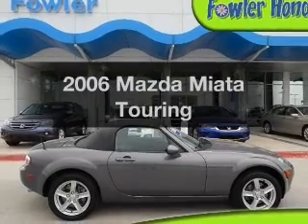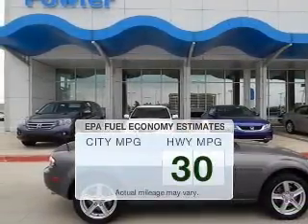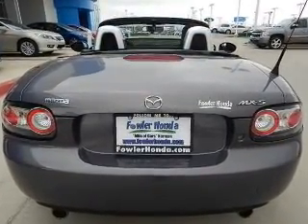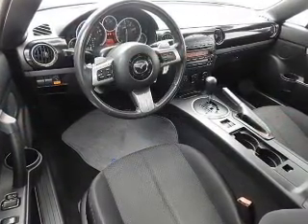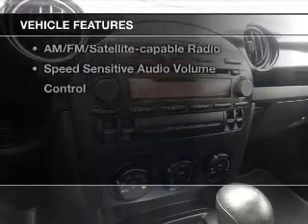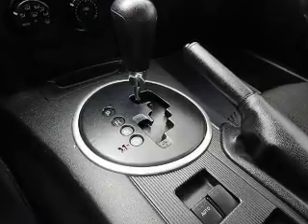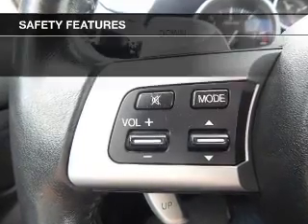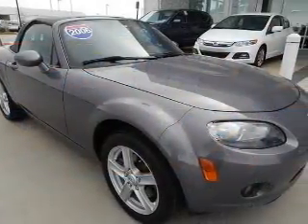2006 Mazda Miata - Norman OK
Year: 2006
Make: Mazda
Model: Miata
Trim: Touring
Engine: 2.0 liter inline 4 cylinder 16 valve
Transmission: 6-Speed Automatic
Color: Galaxy Gray Metallic
Mileage: 52170
Address:
955 Interstate Dr.